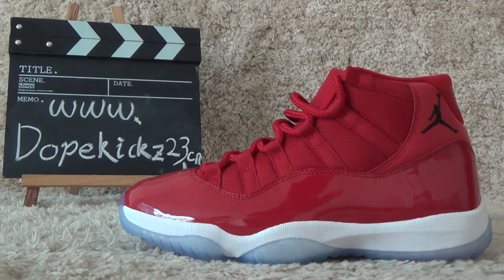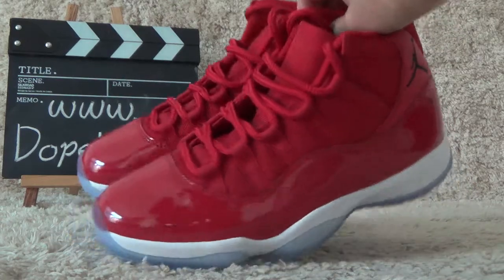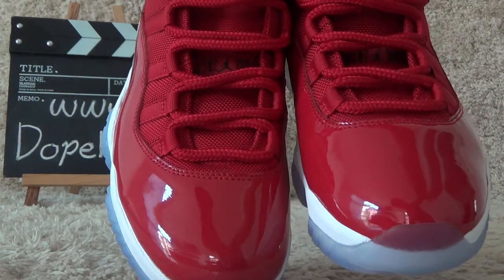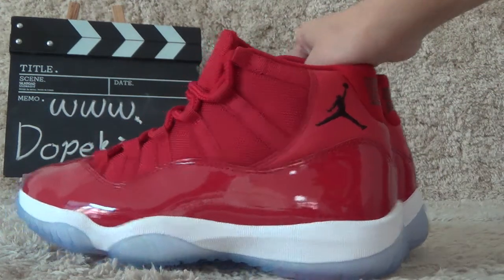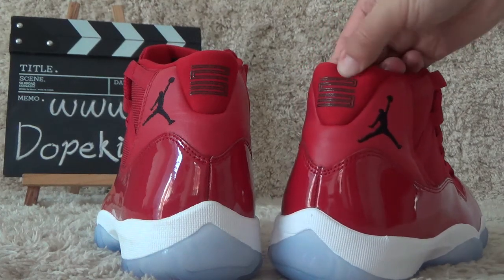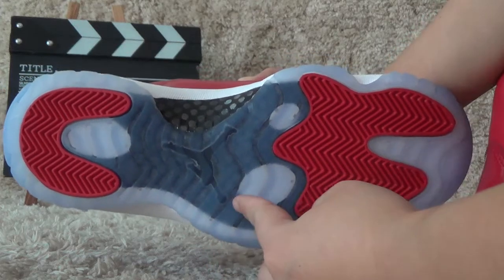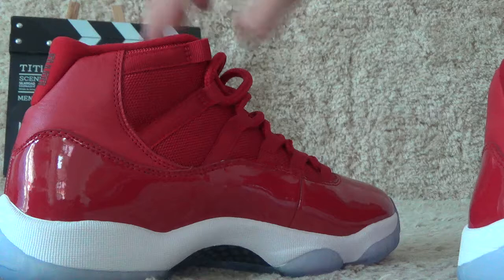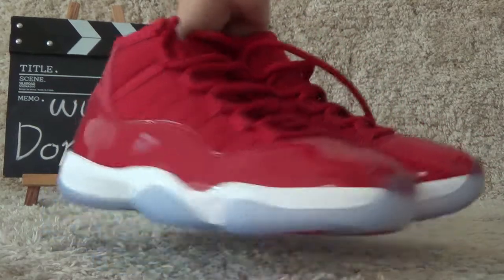Authentic Air Jordan 11s Gym Red Review from Dopekickz23